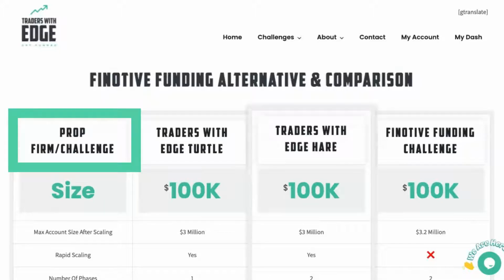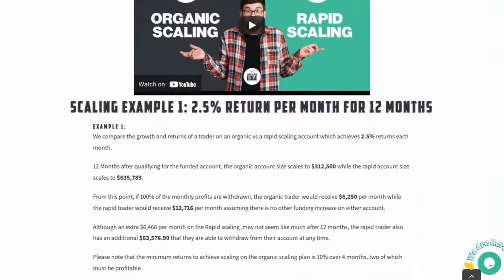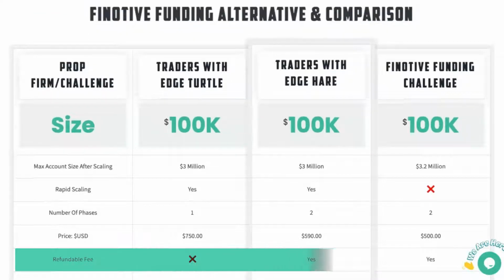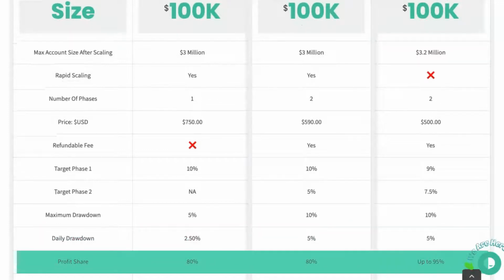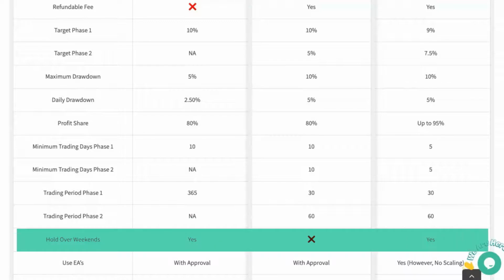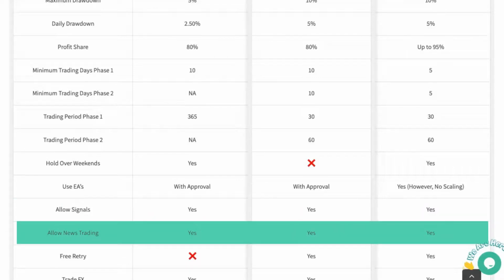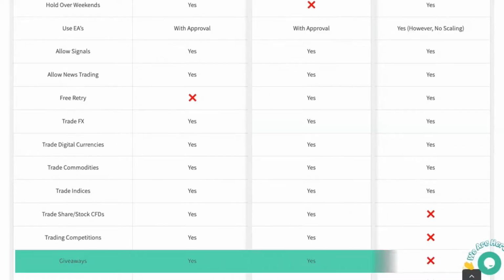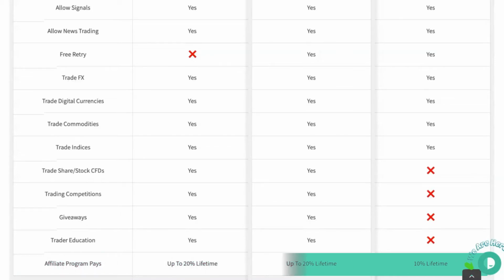Finotive Funding Alternative & Comparison